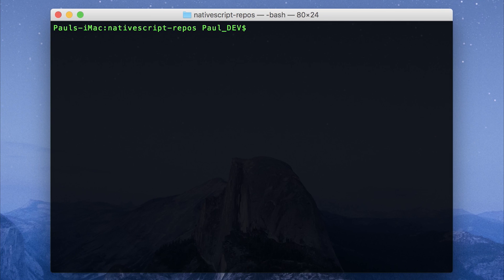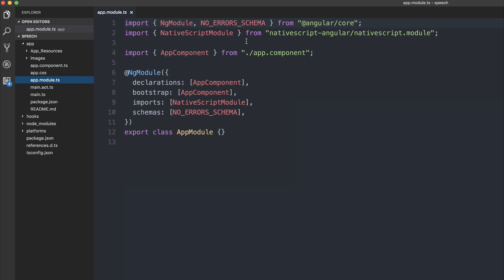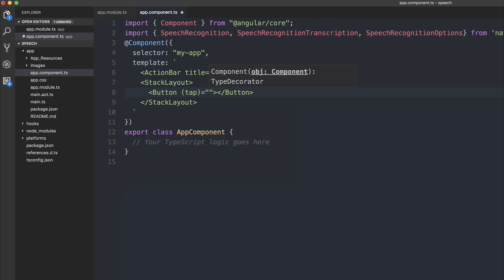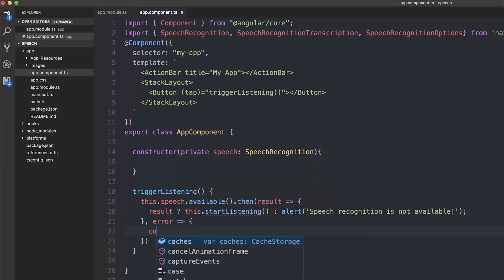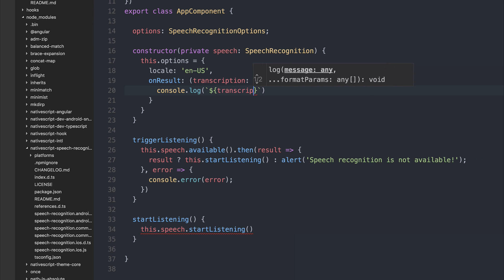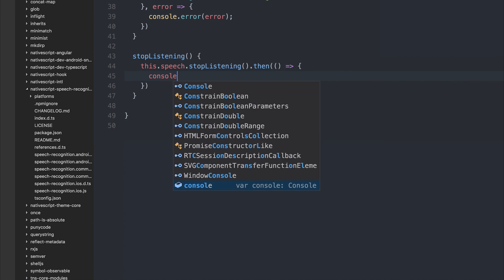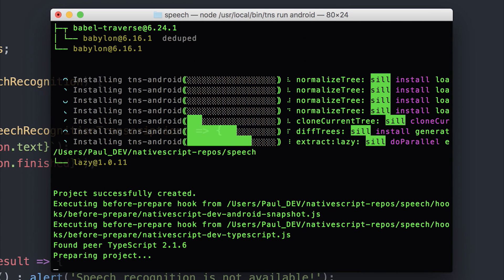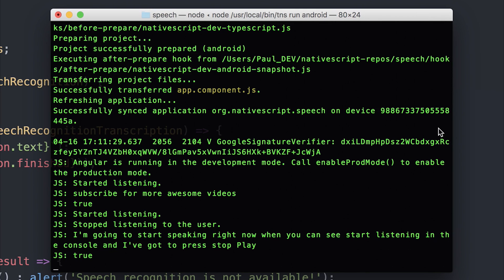NativeScript Speech Recognition with Angular 4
FIX: To install the NativeScript CLI it is "npm install nativescript -g" and not "npm install tns -g". I shouldn't make videos at 4am... :)

In this video, I discuss how to get started using speech recognition inside your NativeScript applications. It's simple, yet has the potential to add a lot of benefits!